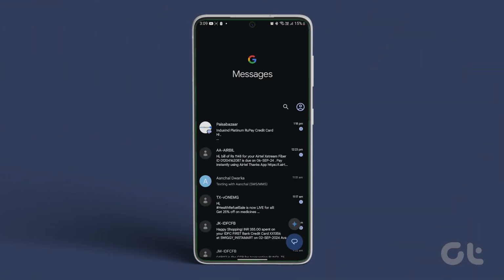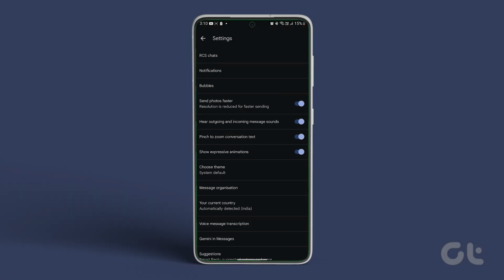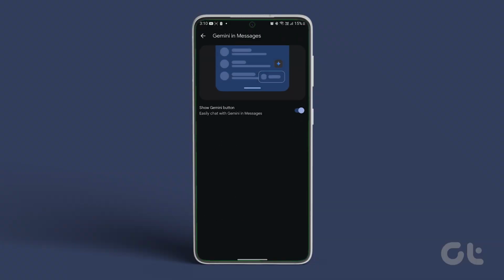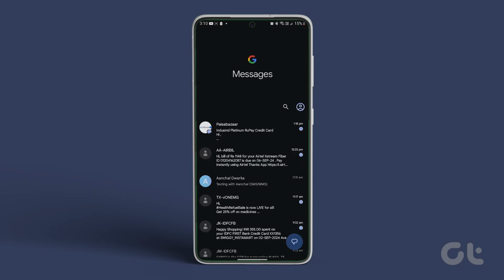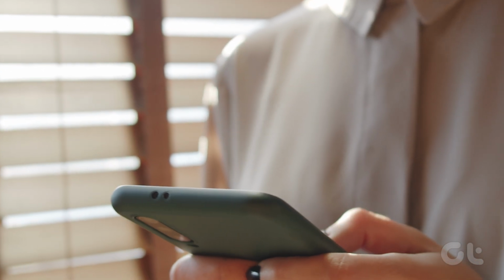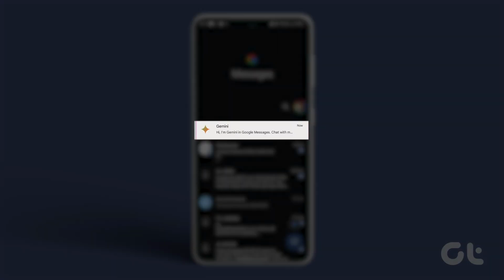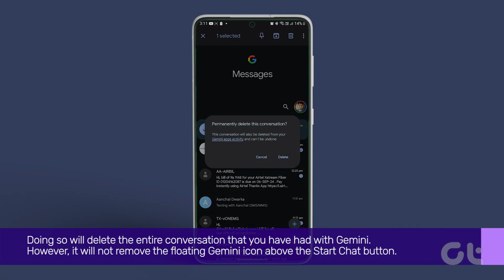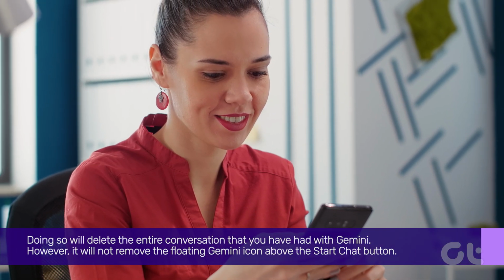How To Disable Gemini AI From Google Messages | Gemini AI: A Privacy Guide to Opt Out!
Tired of Gemini AI popping up in your Google Messages conversations? Want to take control of your messaging experience?

In this video tutorial, we'll show you exactly how to disable Gemini AI and enjoy a more traditional messaging experience.